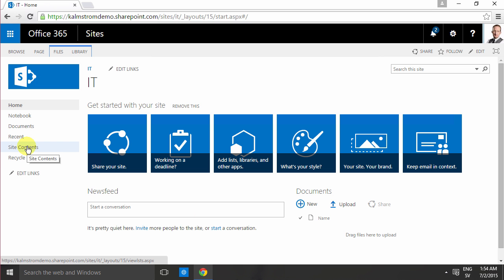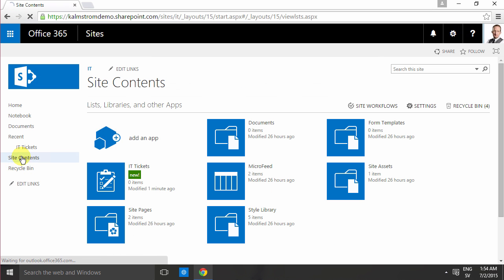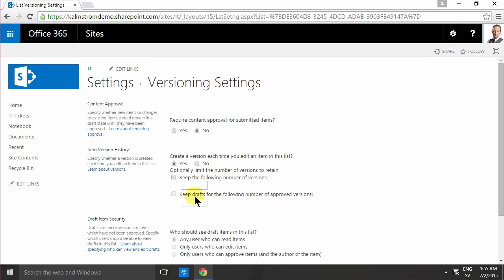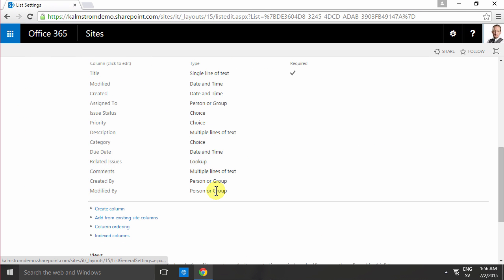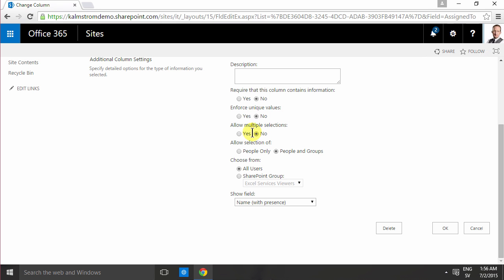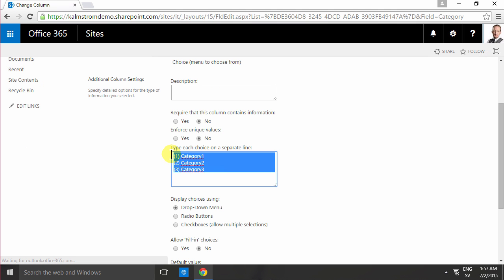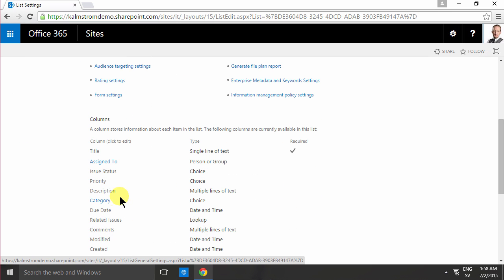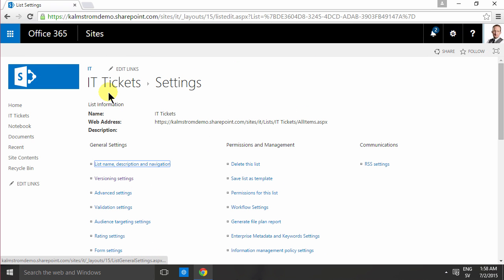Create a SharePoint Helpdesk List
Peter Kalmström explains what to think about when you create a SharePoint list for issue tracking and tasks.